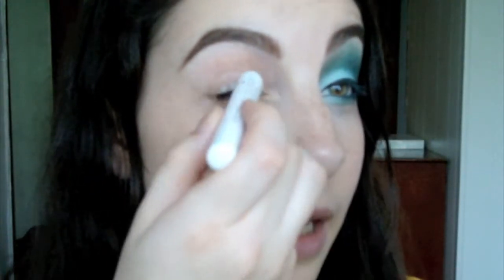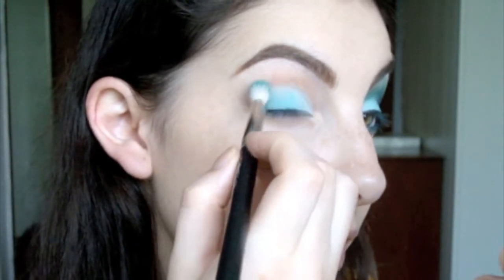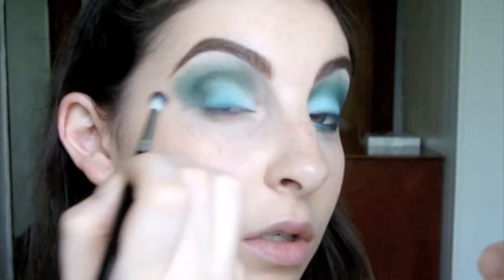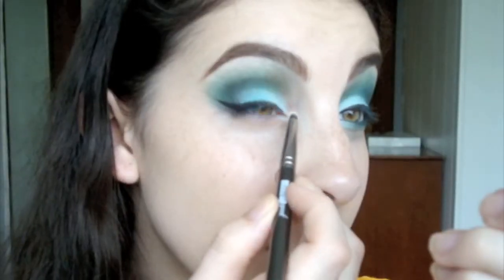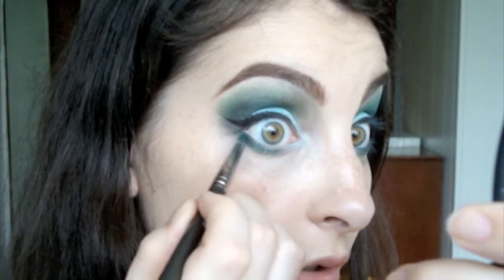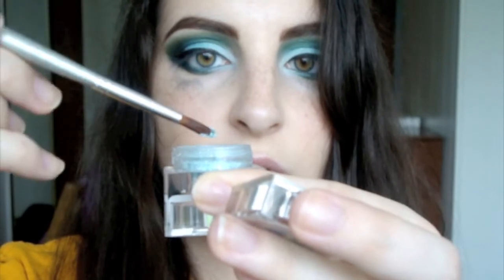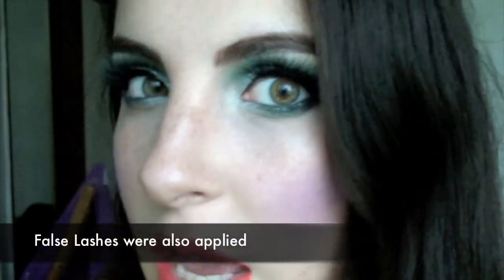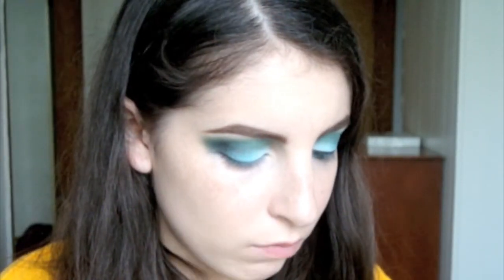Mermaid Inspired Makeup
for full product list and more photos